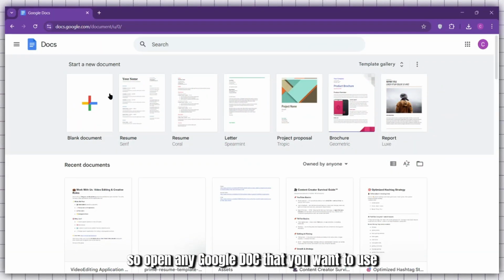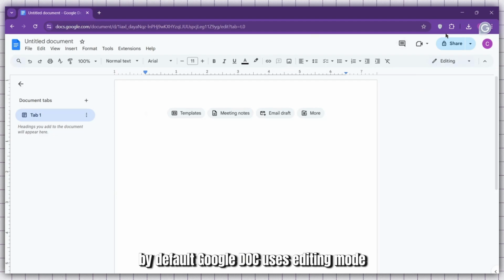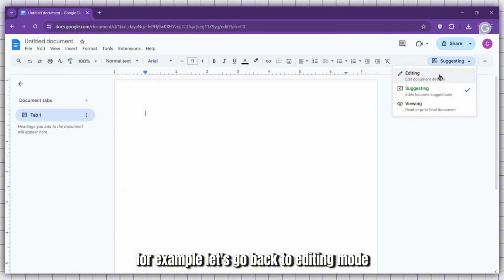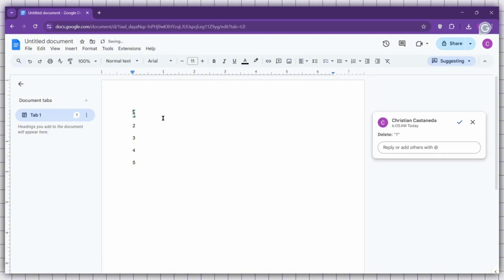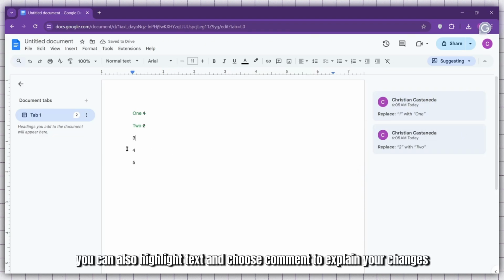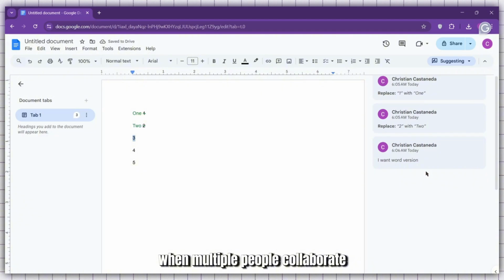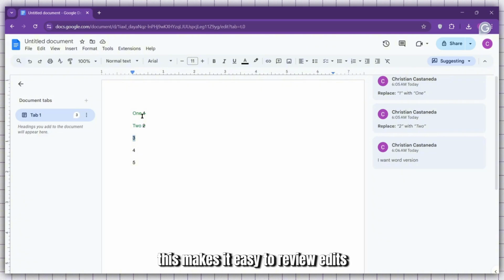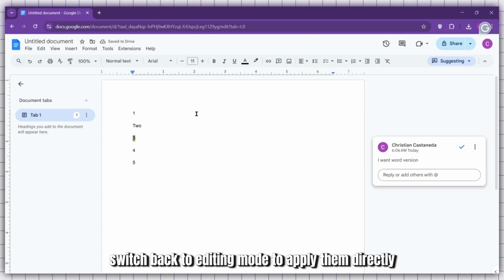How to Track Changes in Google Docs (2026 Guide)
Discover the most efficient method to track changes in Google Docs with our latest video. Learn how to effectively collaborate with others and maintain a record of all edits made to your document. Whether you're working on a team project or simply need to keep tabs on your own revisions, this tutorial will guide you through the best practices for tracking changes in Google Docs. Find out how to use the 'Suggesting' mode, view revision history, and more, to streamline your workflow and boost productivity. Get the most out of Google Docs and take your collaboration to the next level.